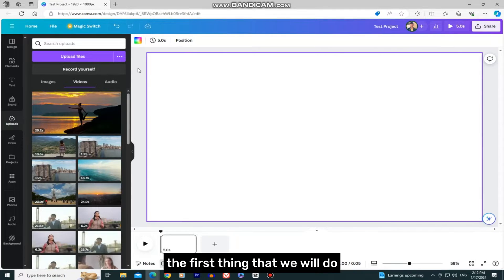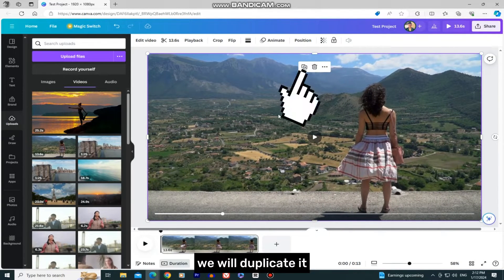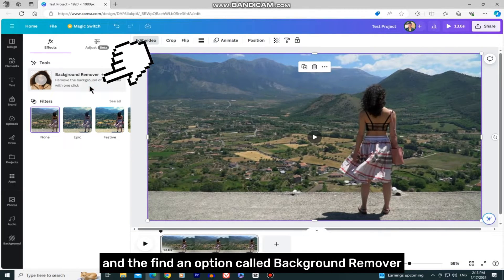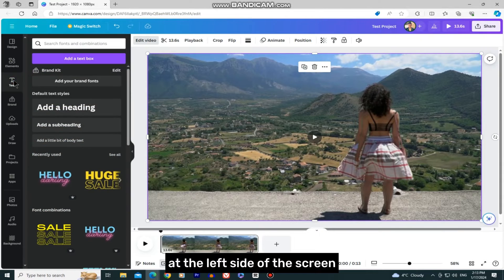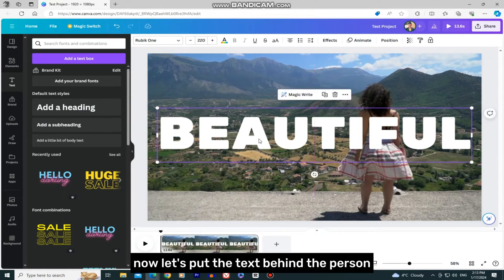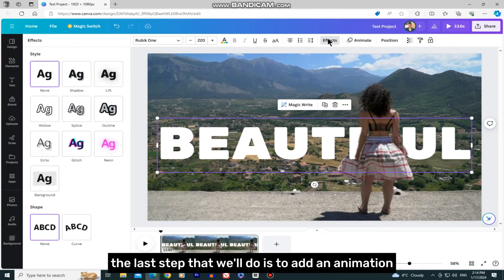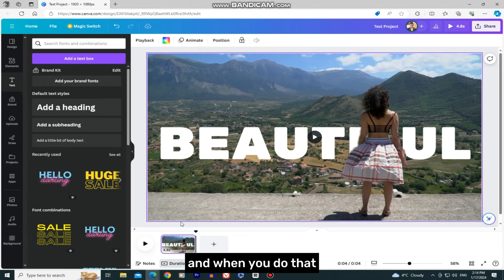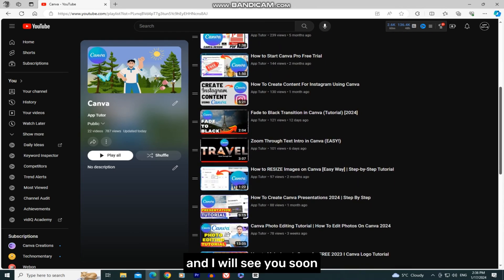Text Behind Person Effect I Canva Tutorial 2025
In this step-by-step guide, we'll walk you through the process of seamlessly integrating text behind a person in your designs using Canva, adding a dynamic and eye-catching element to your visuals.